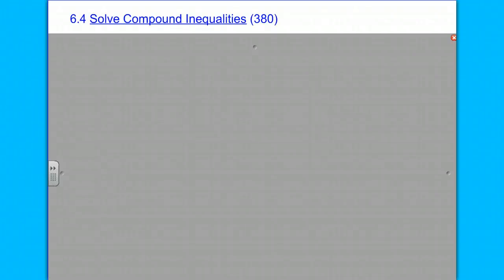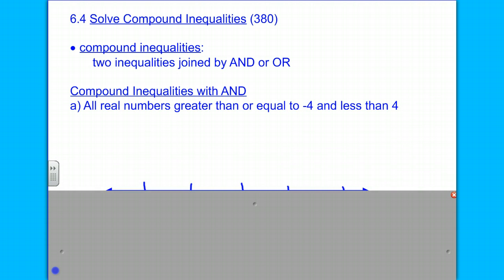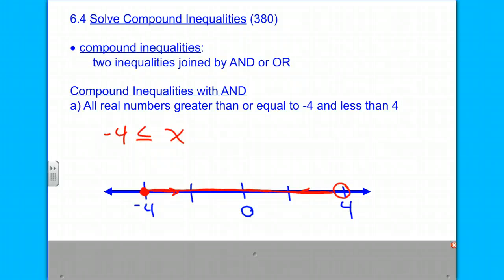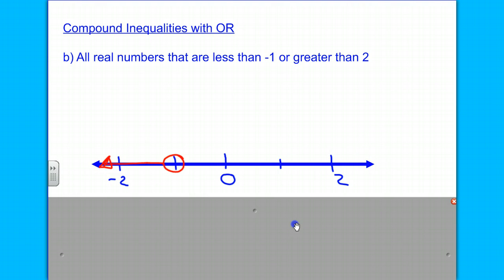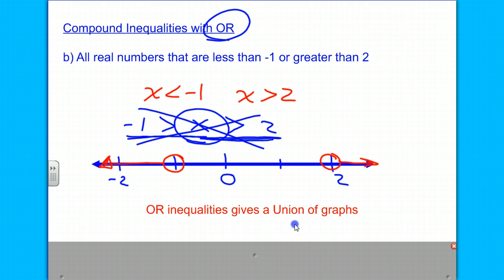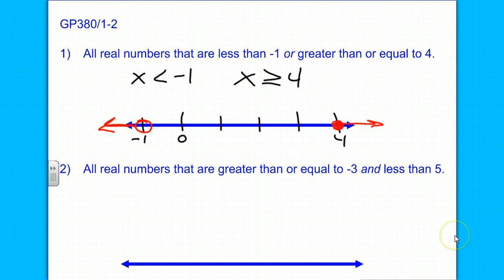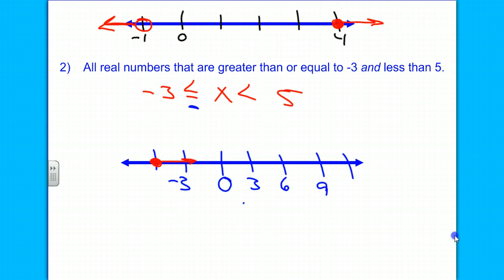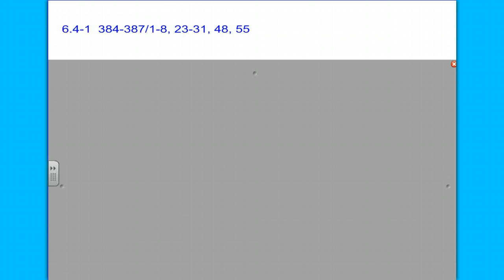Algebra 1 6.4-1 Solve Compound Inequalities